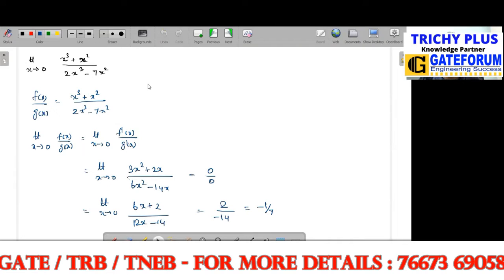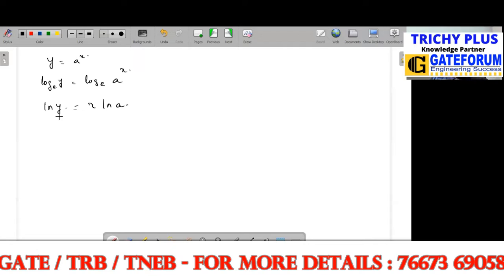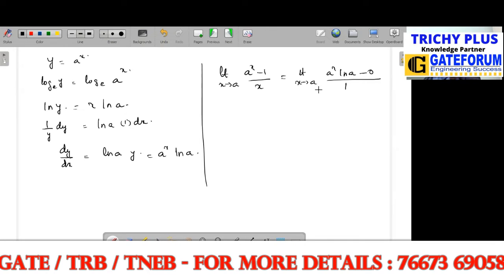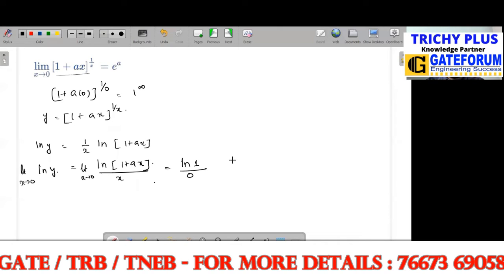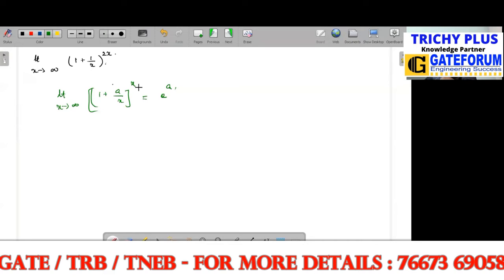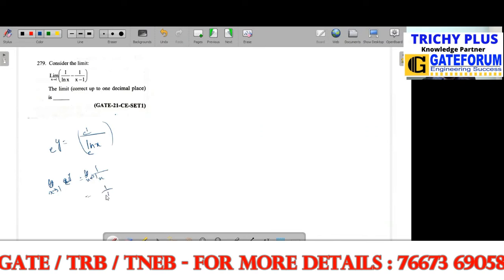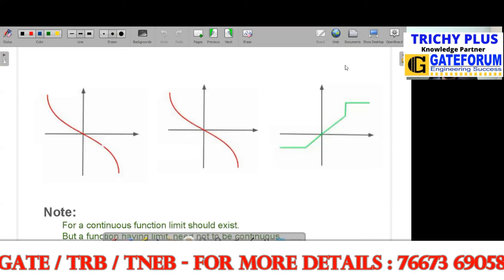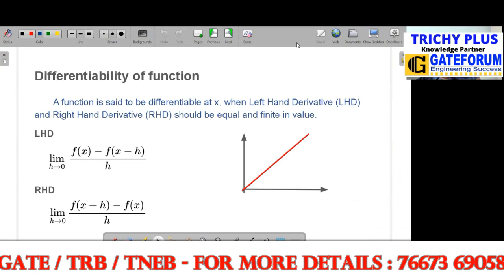Gate Engineering Maths Day 3| GATE_TNEB_TRB EXAMS